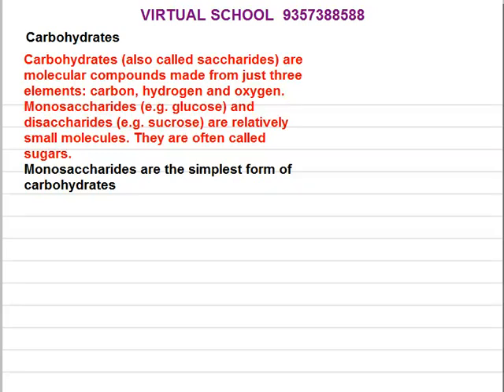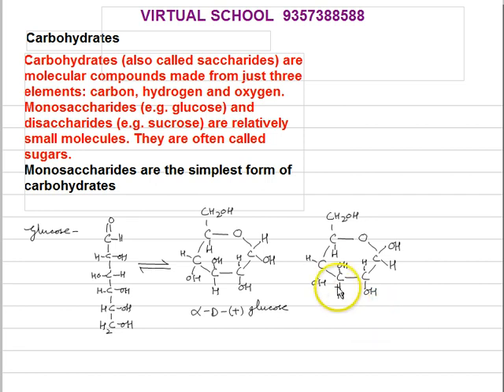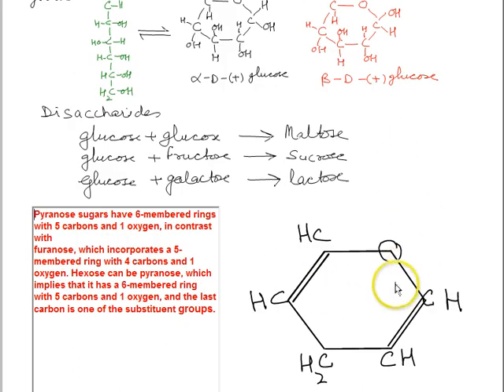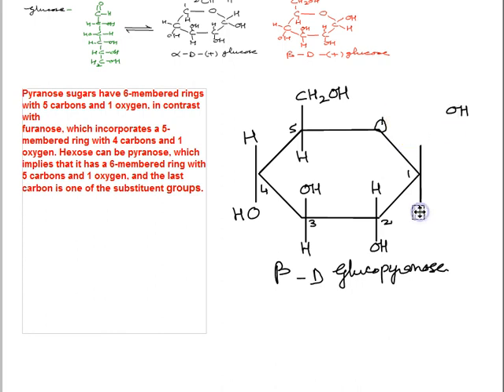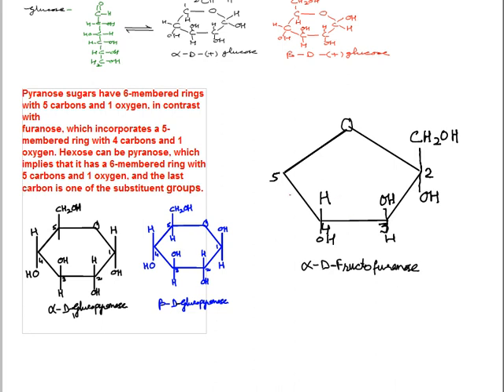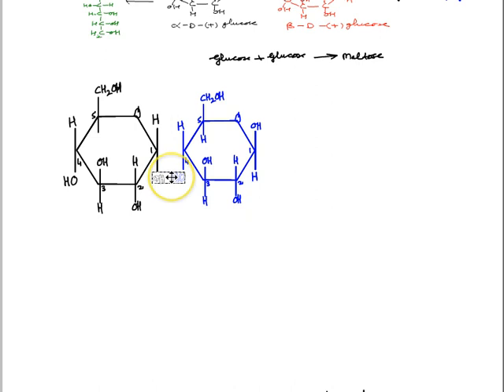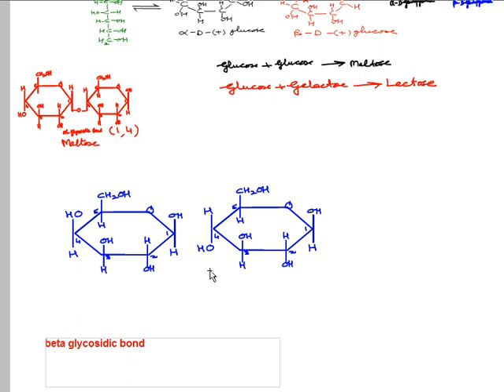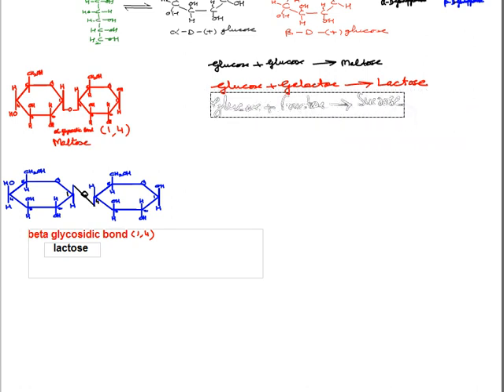RKSVIRTUALS29 111020900 Carbohydrates sequpl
Biomolecules- Carbohydrates